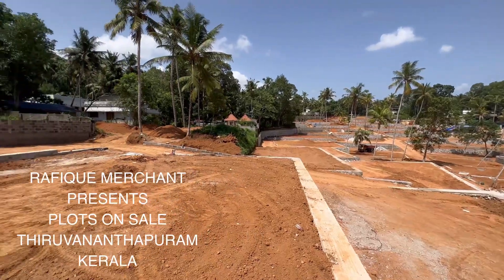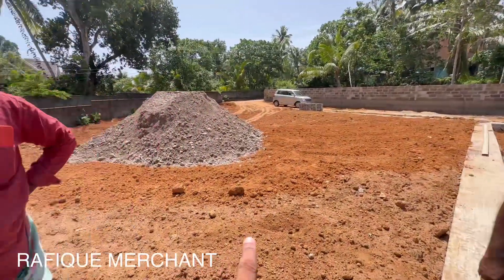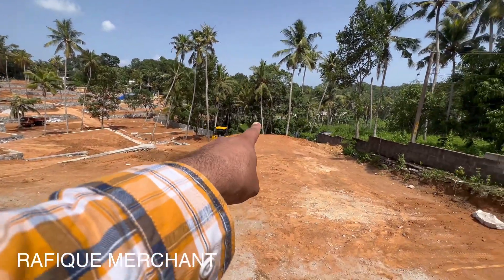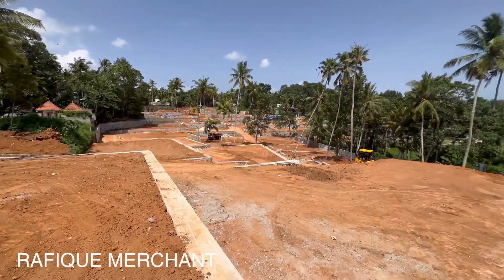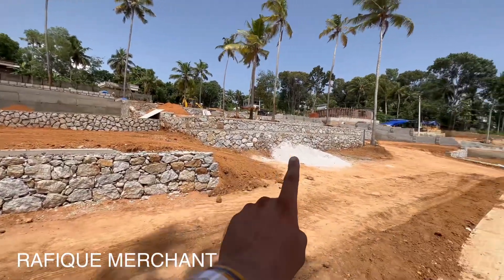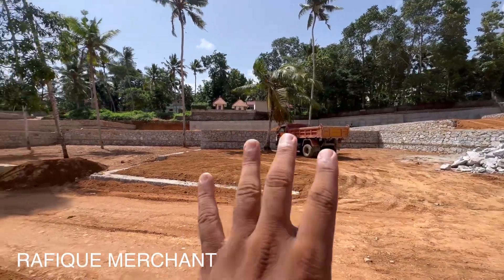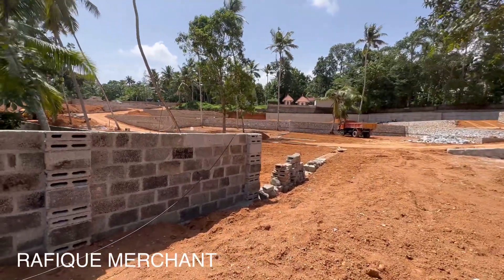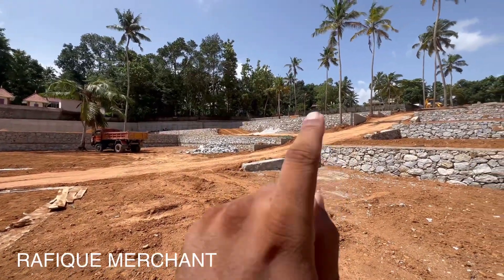Villa Plots, 8 Lakhs per Cent, Kattaikonam, Thiruvananthapuram, Kerala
VILLA PLOTS, 8 LAKHS PER CENT(GUNTHA), KATTAIKONAM, THIRUVANANTHAPURAM, KERALA.